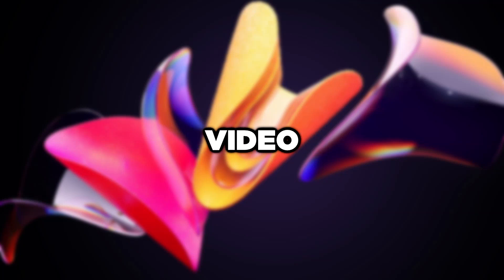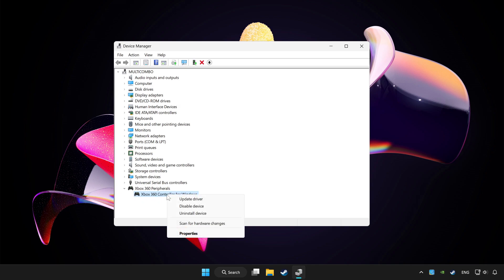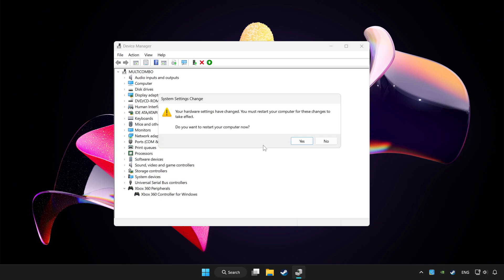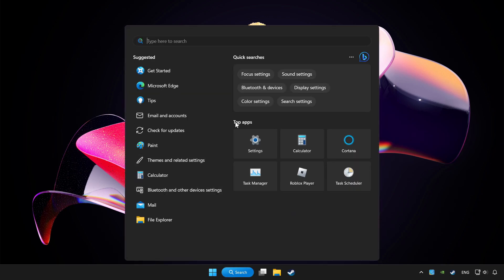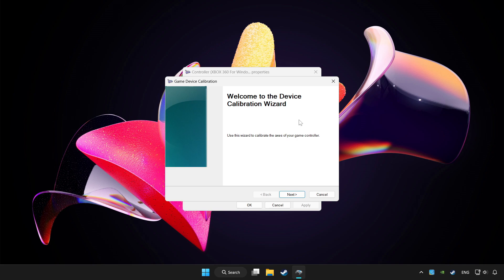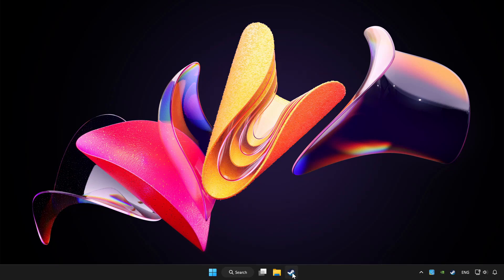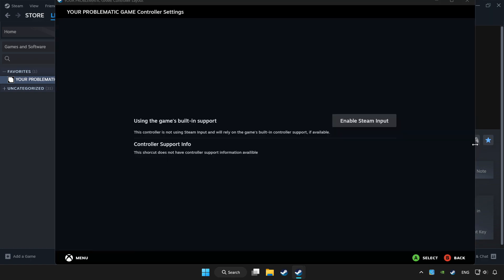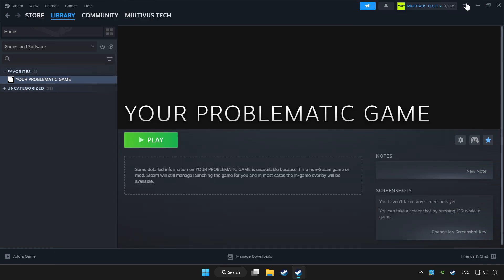FIX TEKKEN 7 Controller/Gamepad Not Working on PC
I'm going to show How to FIX TEKKEN 7 Controller/Gamepad Not Working on PC